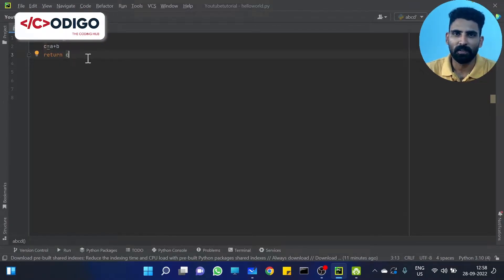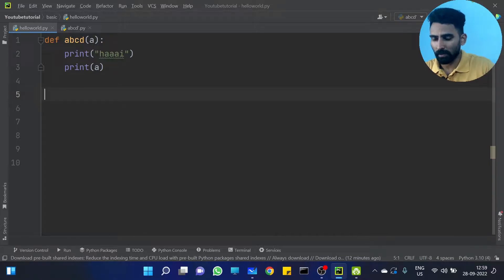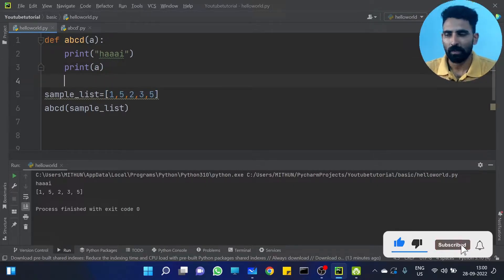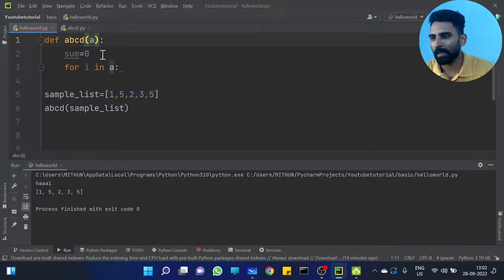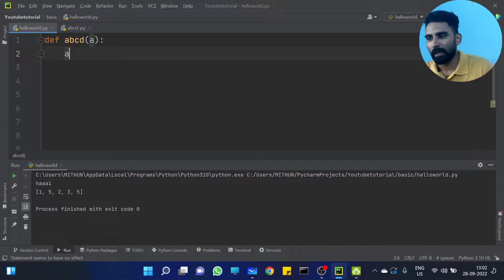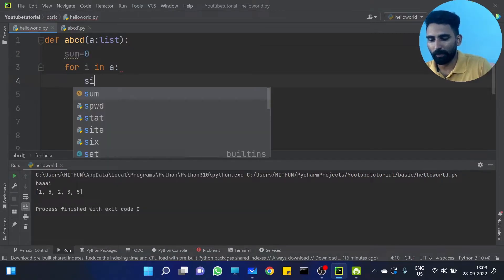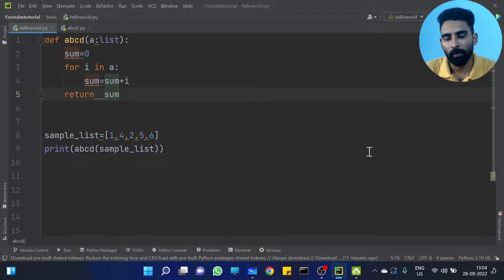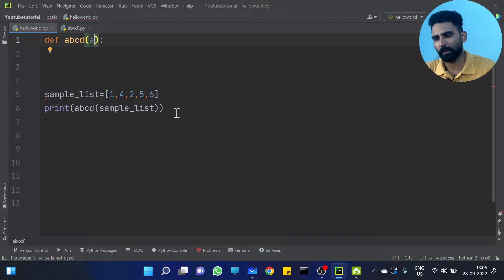Part 44 | Python Function with Multiple Return | Python Malayalam Tutorial Series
This is the 44th video of our "Python Malayalam Tutorial Series".  In this tutorial, we will discuss about python functions with multiple return